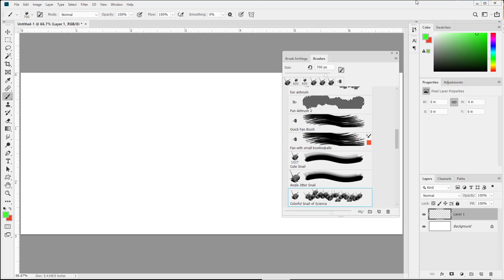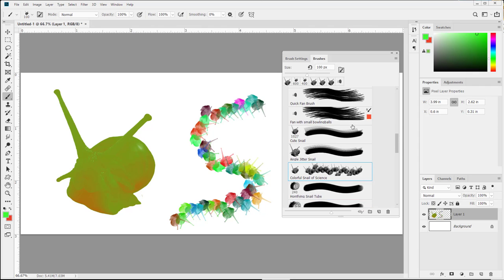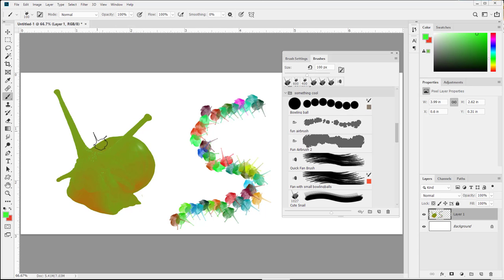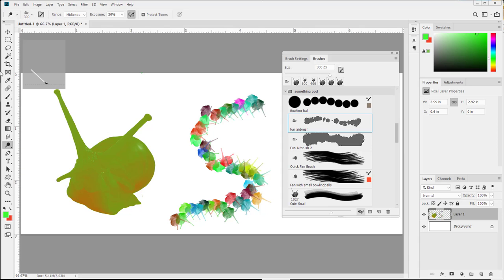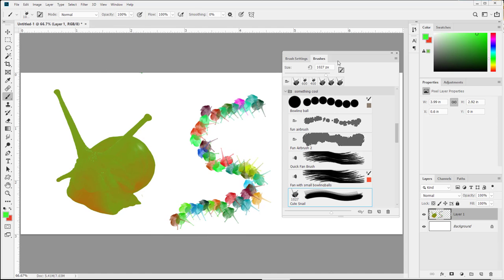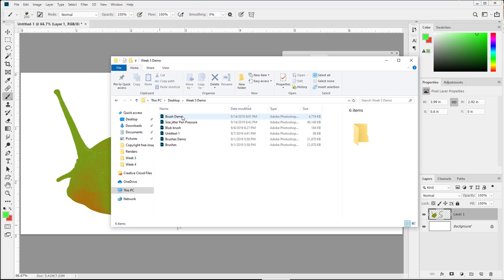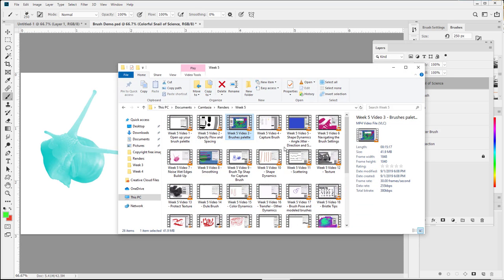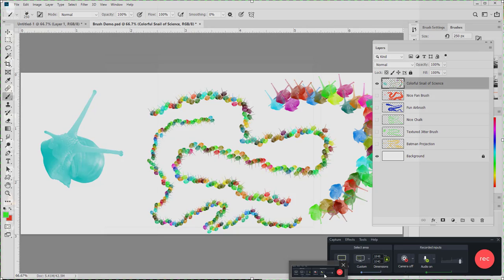Week 5 Video 0 Intro